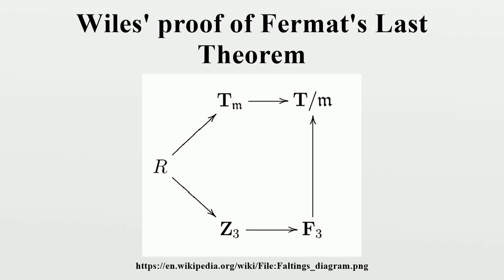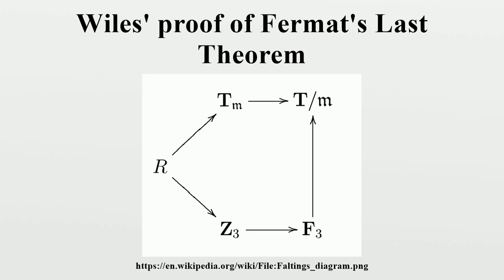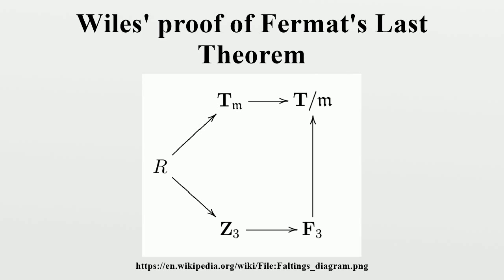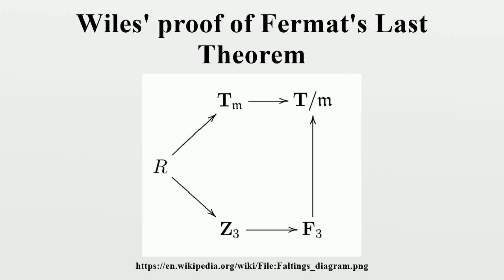Wiles' proof of Fermat's Last Theorem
Andrew Wiles' proof of Fermat's Last Theorem is a proof of the modularity theorem for semistable elliptic curves released by Andrew Wiles, which, together with Ribet's theorem, provides a proof for Fermat's Last Theorem.Both Fermat's Last Theorem and the Modularity Theorem were almost universally considered inaccessible to proof by contemporaneous mathematicians, seen as virtually impossible to prove using current knowledge.

Image-Copyright-Info
Author-Info:   Raulshc

Image-Copyright-Info